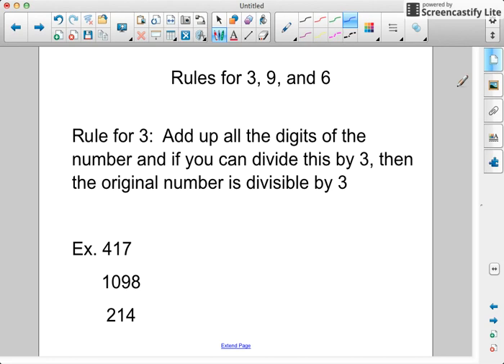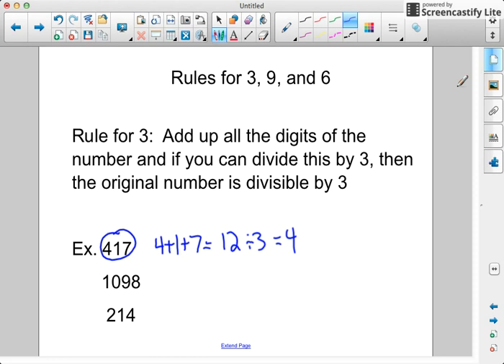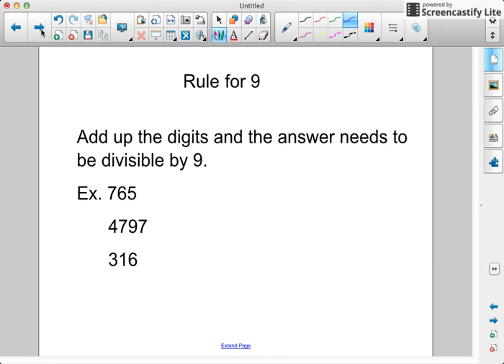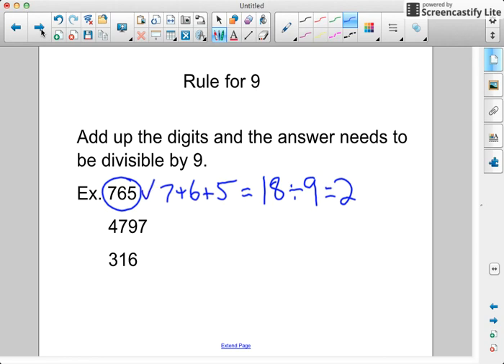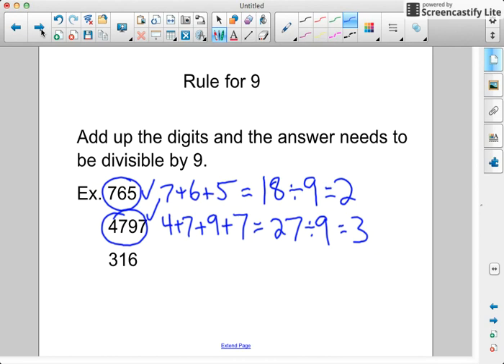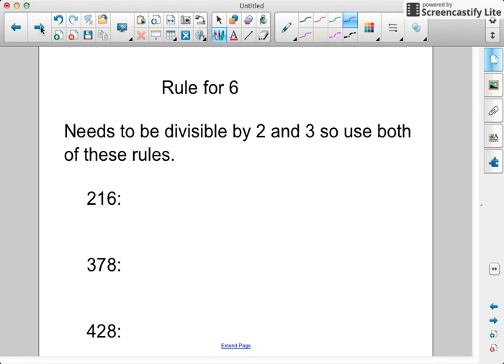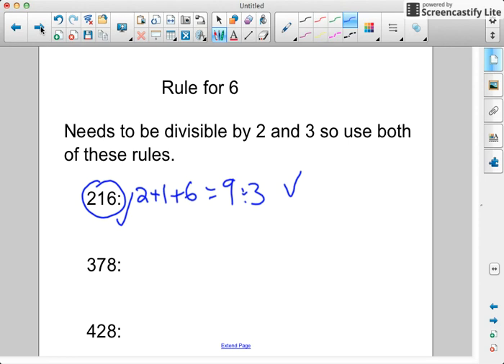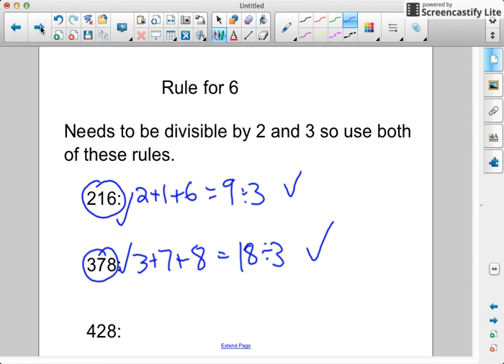Divide by 3, 9, and 6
Learn how you can find if a number is divisible by 3, 9, or 6.